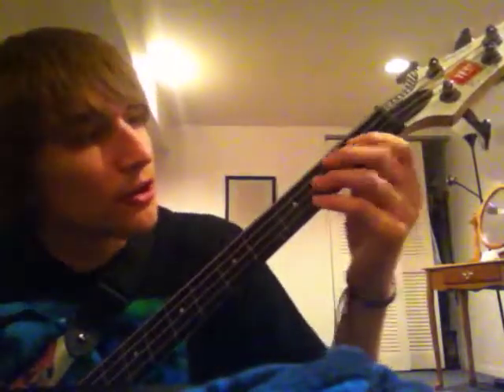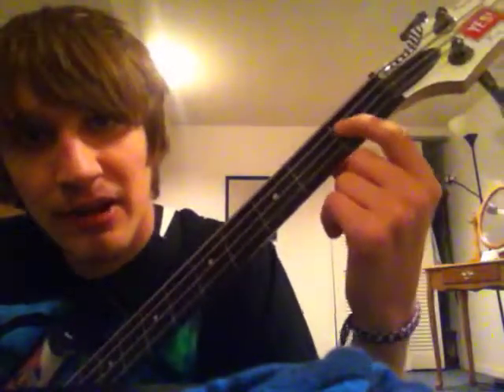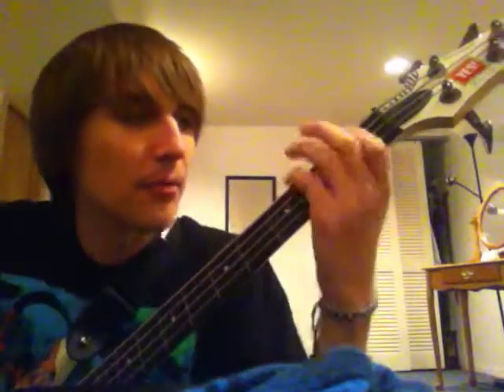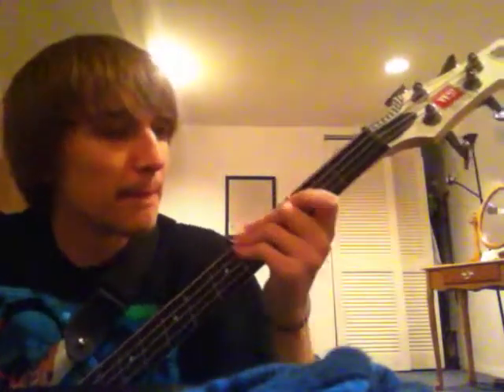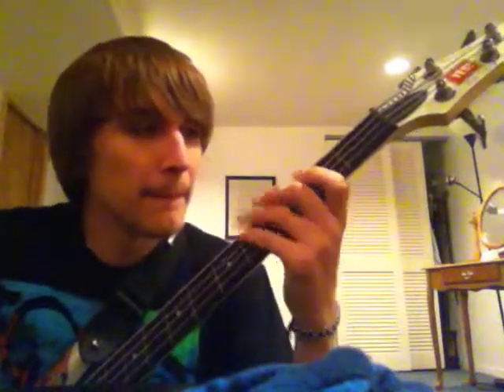Green Day- Holiday Explanation for the Bass Guitar! Part 2